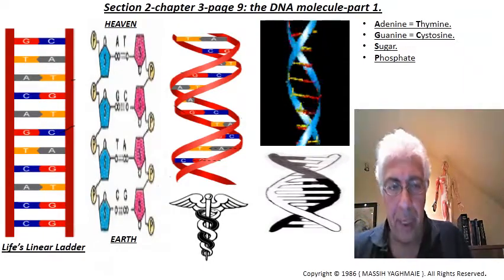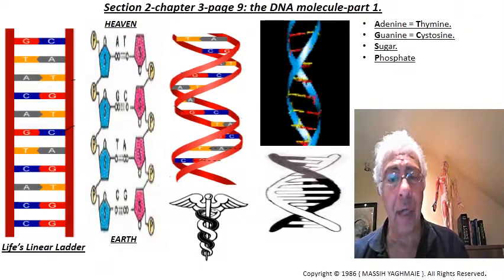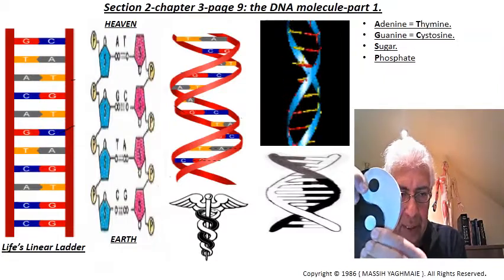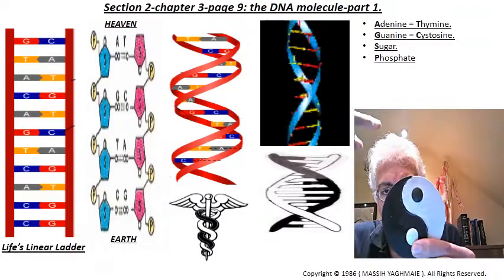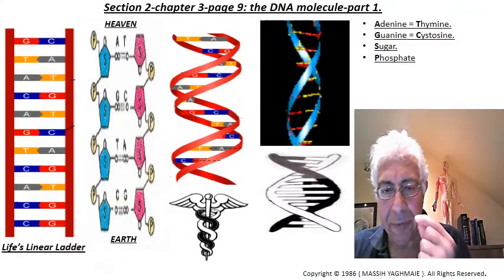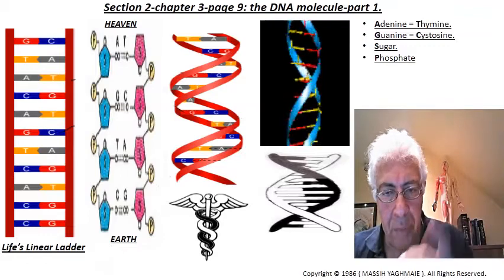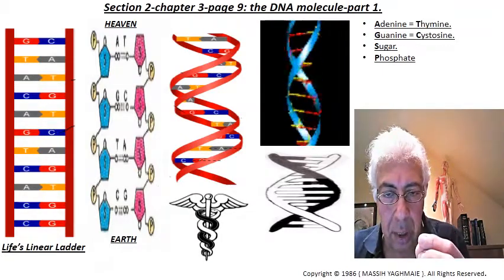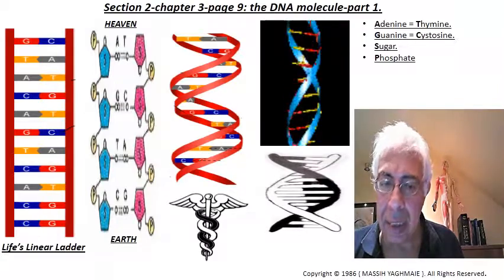yin yang explained 01.Trinity of Dao, Heaven, Earth, Man, Caduceus symbol, DNA molecule-part 1.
Dao/ Tao the universal language (law).
The THEORY (yin) and PRACTICE (yang) of everything.
The SCIENTIFIC, MEDICAL, PHILOSOPHICAL and SPIRITUAL approach to life.
Dr. MASSIH YAGHMAI   BSc (Hons), ATCM, ND,MRN, RCST, LCSP.
* Daoist physician / life coach.
* Biologist / biochemist (London university).
* Acupunctrist.
* Daoist osteologist.
* Naturopath.
* Craniosacral practitioner.
* Oriental / western dietary therapy.
* Tai-Chi / Chi-Kung practitioner.
* Deep tissue / acupressure / Tui-Na / body work.
* Sports injuries.
Dr. Massih Yaghmai has worked extensively in alternative medicine since 1984.
As well as running a private practice he retains a permanent post at a well established clinic and has held senior lecturing posts at various colleges.
He also practices and teaches Tai-Chi Chuan and chi-Kung.
The diagnosis and treatments are based on both EASTERN / YIN / BIO-ENERGY and WESTERN / YANG medicine and techniques which ensures a truly HOLISTIC / DAOIST approach to restoring and maintaining health of the BODY, MIND and SPIRIT.
BSc (Hons):  joint honours degree in biology, biochemistry.
ATCM:  (association of Traditional Chinese Medicine).
ND: Naturopathic Doctor.
MRN: Member of the Register of Naturopaths.
RCST: Register of the Craniosacral Therapists.
LCSP: London and Counties Society of Physiologists.